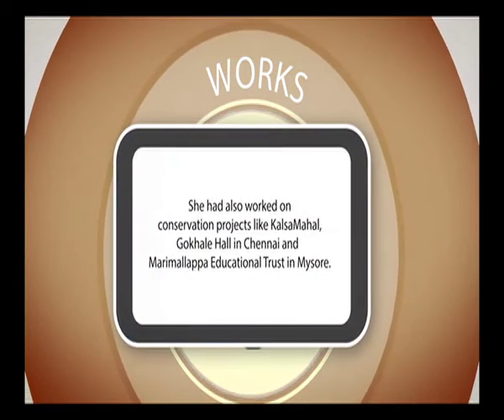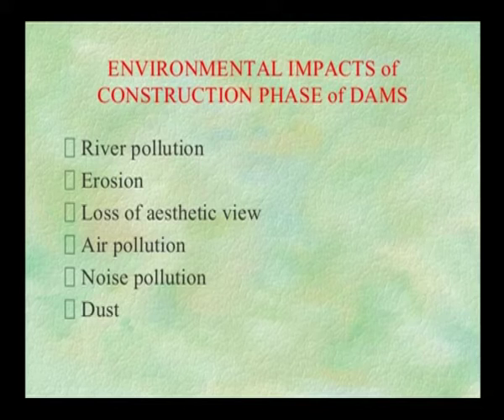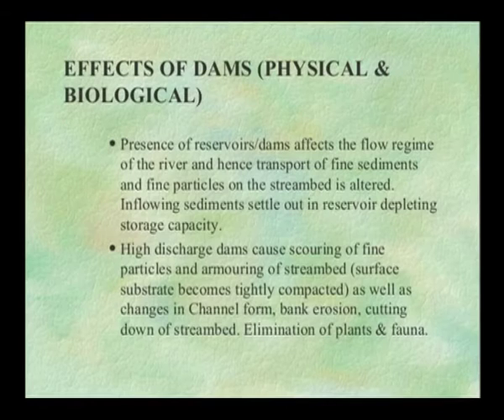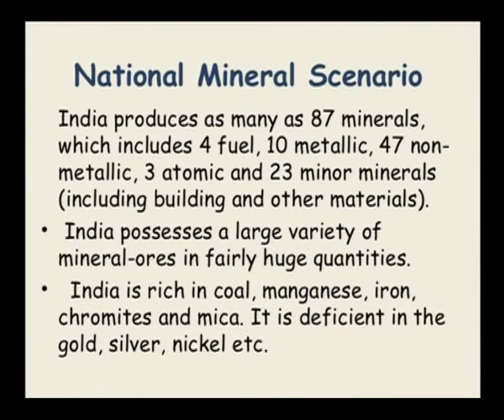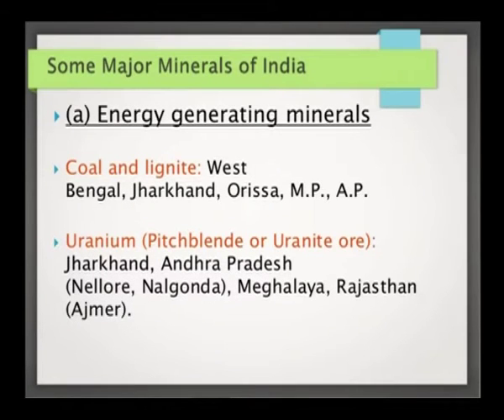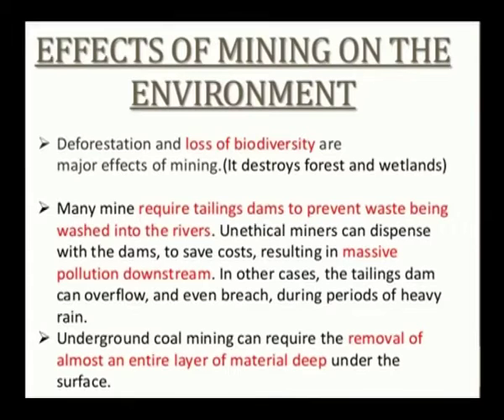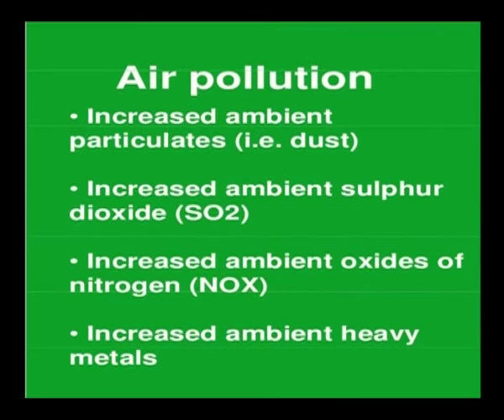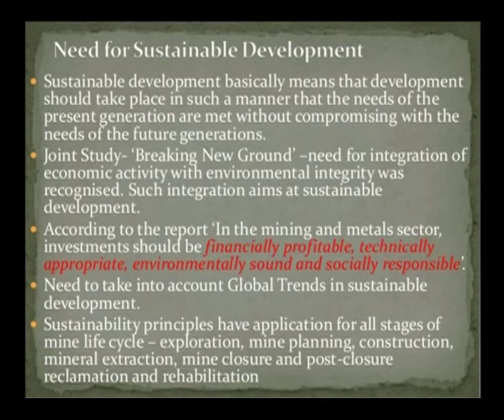Introduction To Environmental Studies And Natural Resources-Part 4 (CH-10)